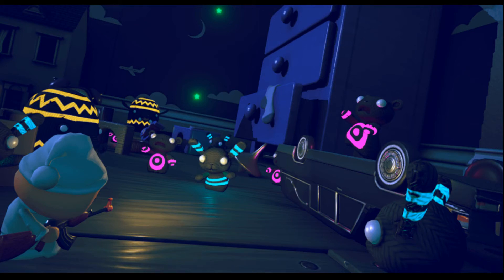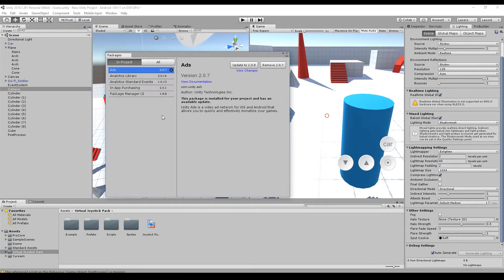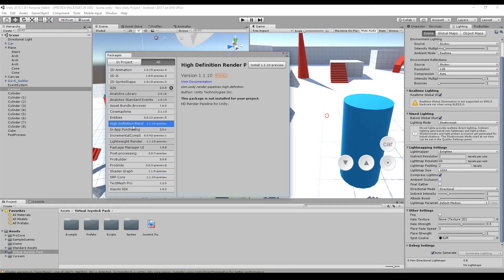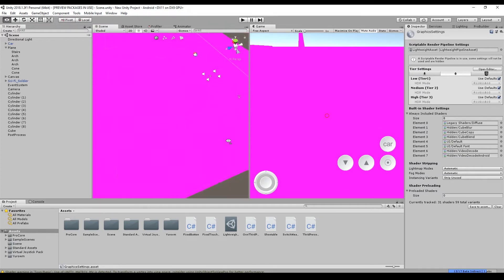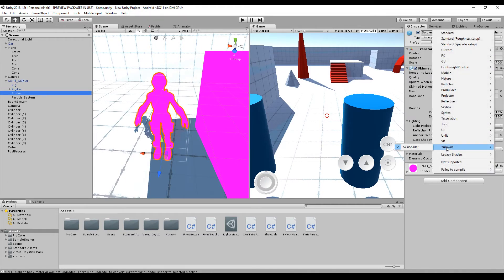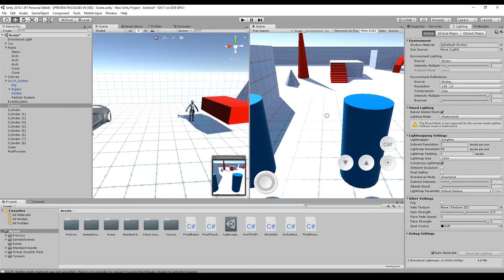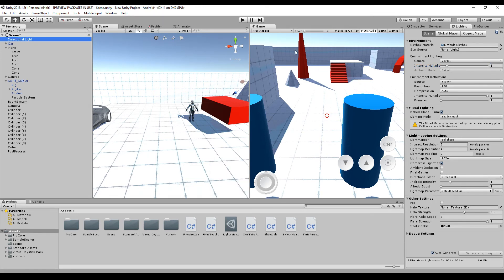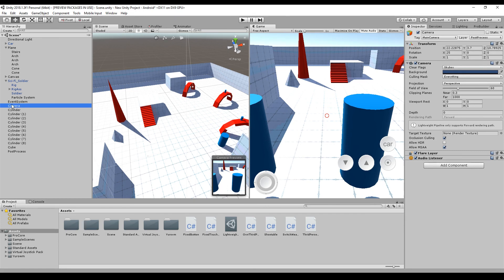Flawless Change to Lightweight Render Pipeline | Unity 2018.1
The Lightweight and HD Scriptable Render Pipeline is one of major changes of Unity 2018 and is the base foundation on every cool new feature that is build on top of it. Without it, you can not use the new post processing, shader graph and performance improvement on rendering.
This tutorial is the introduction to a small series that shows you the new features of unity.